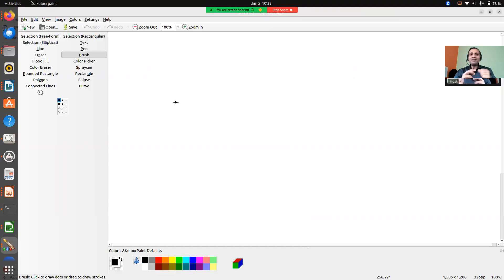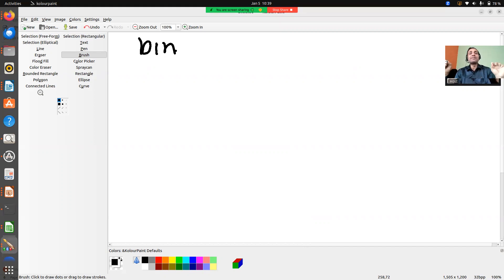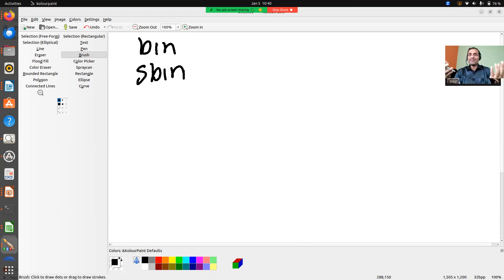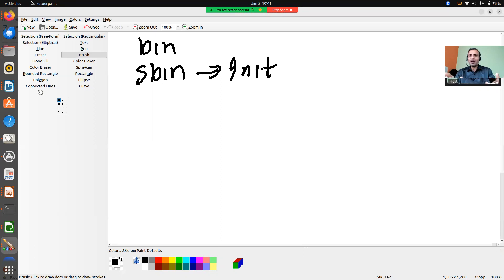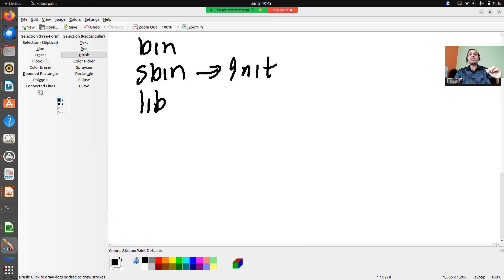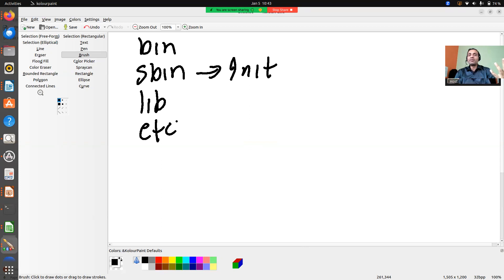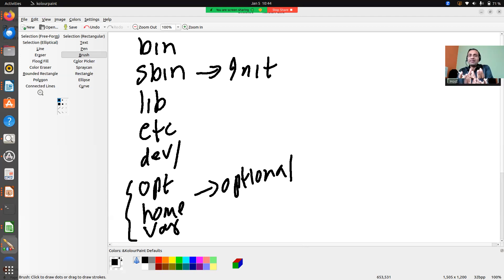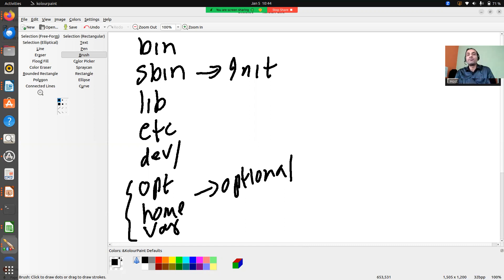Root Filesystem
The Video aims to clarify the fundamentals of Root Filesystem. This term is presented in crisp & clear manner to help participants grasp it quickly. For information on the courses I offer